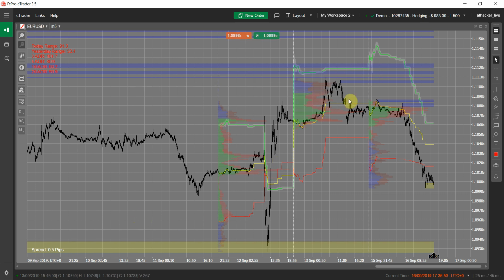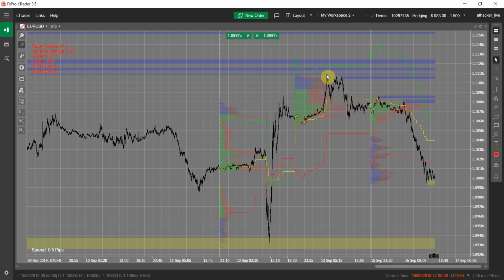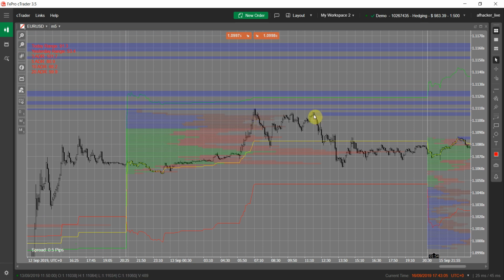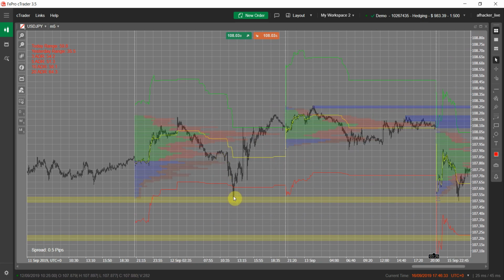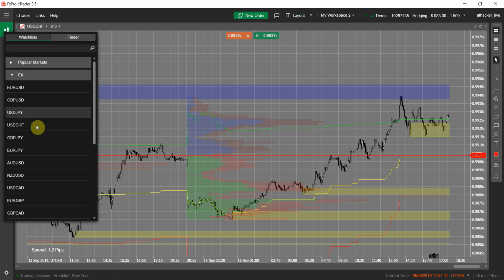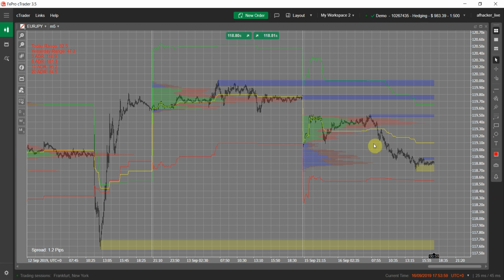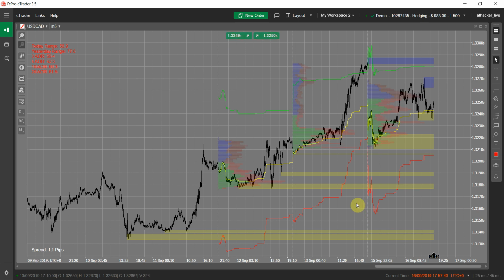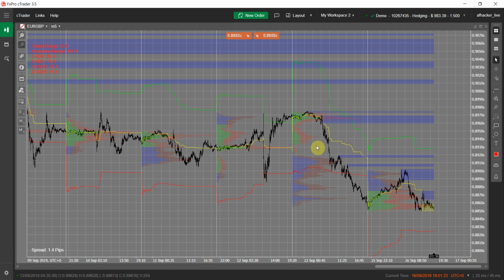Day Trading Forex with Volume Profile and Supply/Demand Zones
In this video, I will show you how to day trade Forex market by using Volume Profile, Supply/Demand, and ADR indicators.